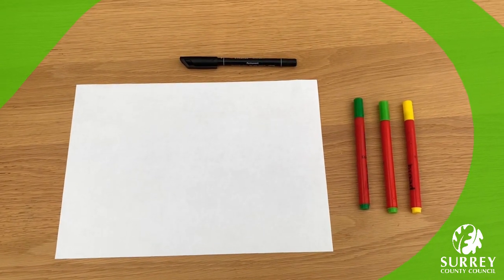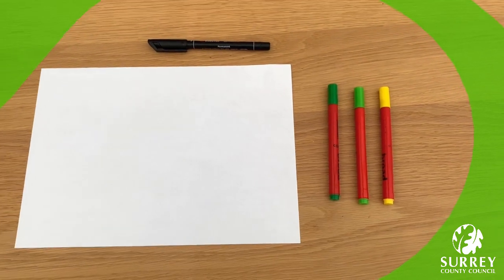Surrey Libraries Craft Session - Turtle Drawing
We met Tim the turtle last Tuesday (catch up here if you missed it and this Tuesday Karishma is drawing him a friend, Tom the Turtle!

You will need:
- Paper, pencil and colouring pens/pencils